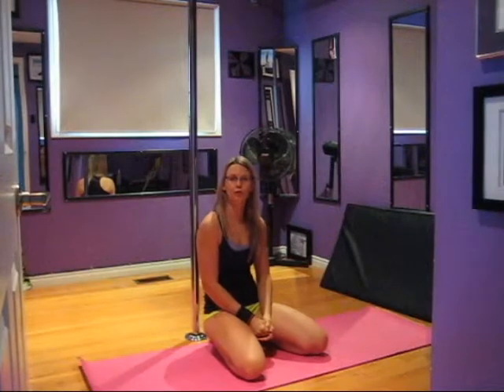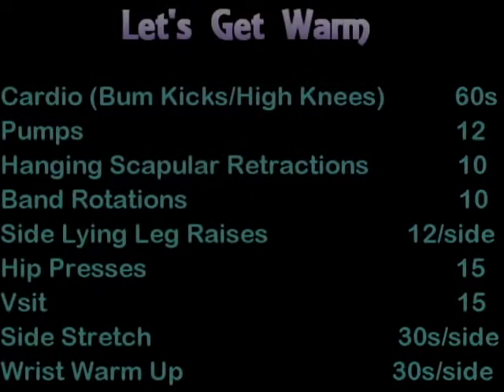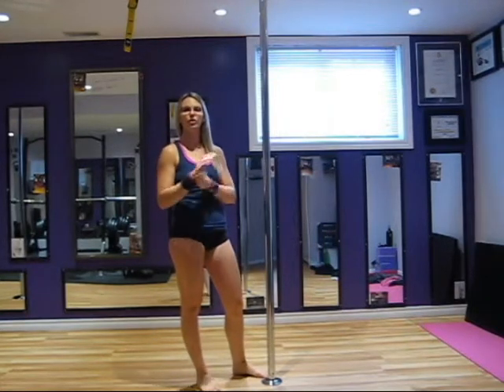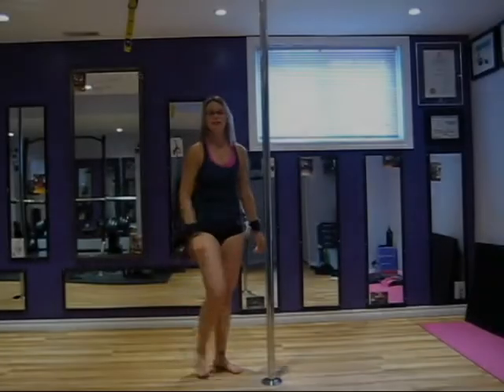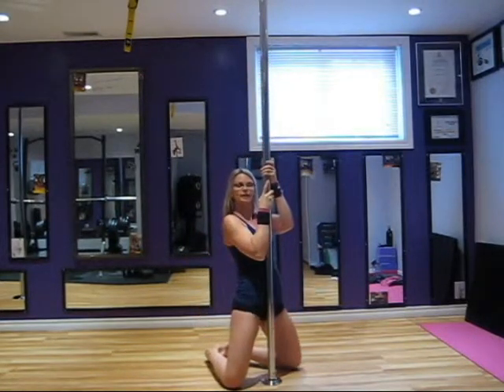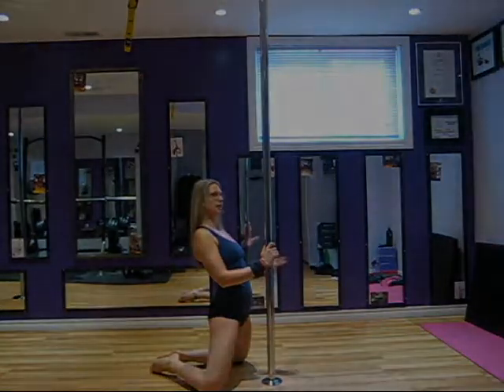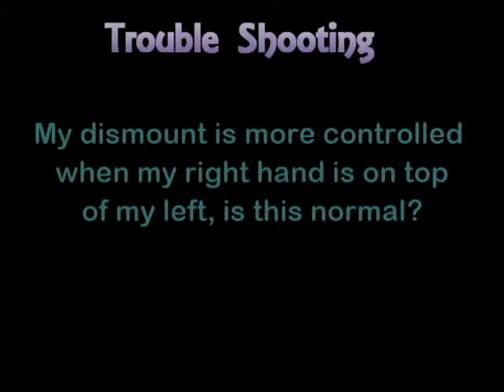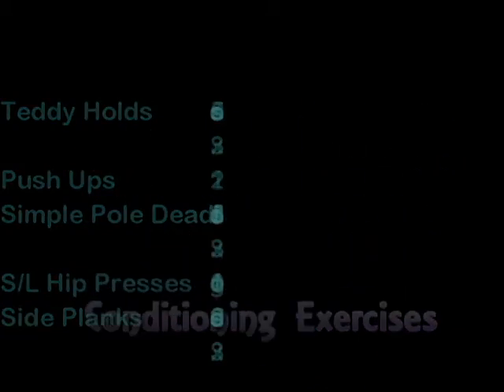Pole to Floor Transitions Video 1